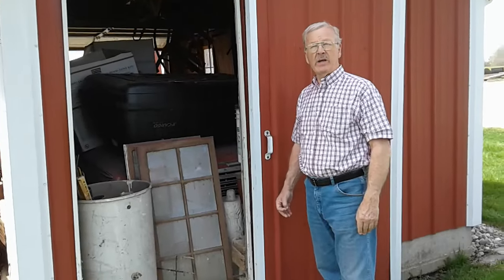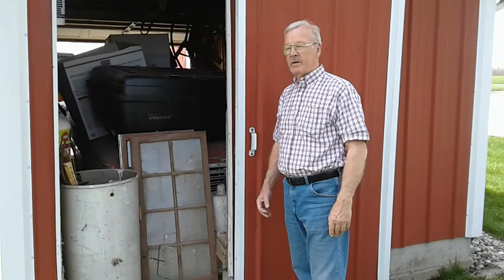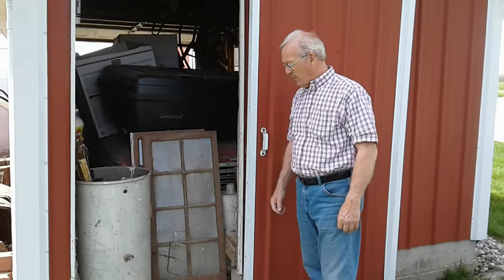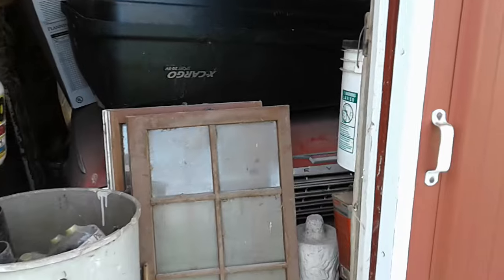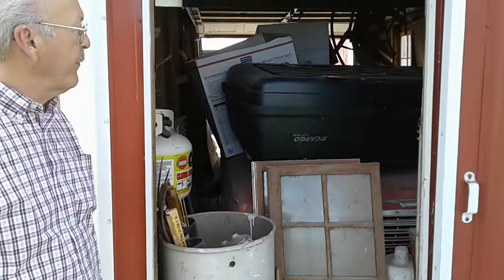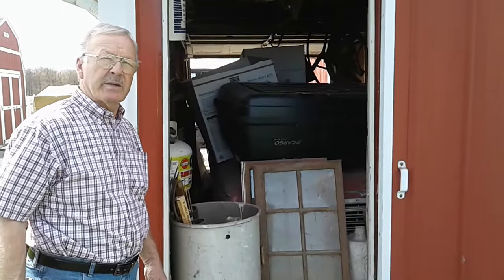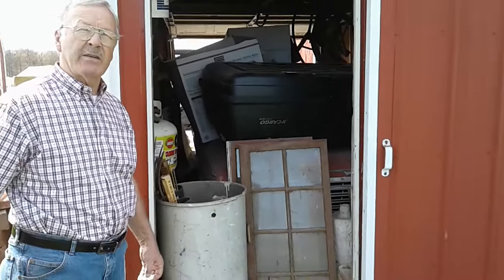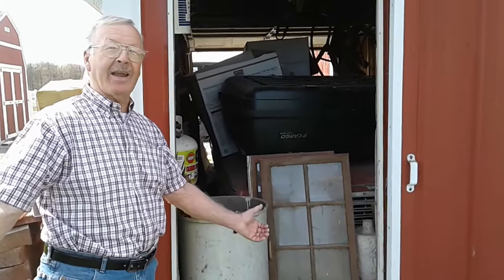Digging out Steve’s 1962 Impala "barn find" (Part 2)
My boss Steve has owned this ‘62 Impala since he was 17 years old! Been stored in different barns around his property since the early 80s….
I took this series of videos back in 2017, just took a few years to get them uploaded (life happens…) . Enjoy!